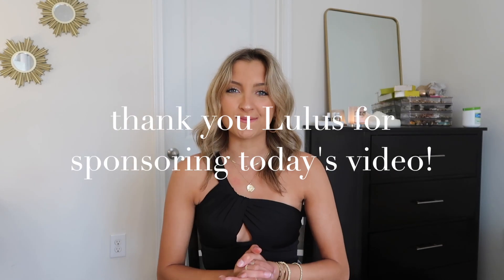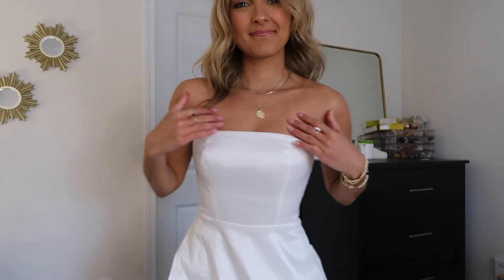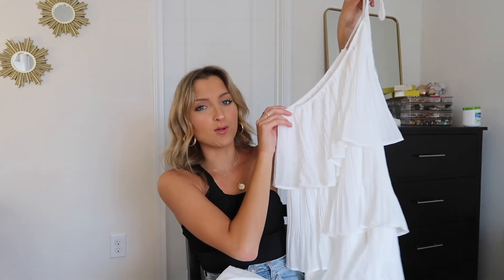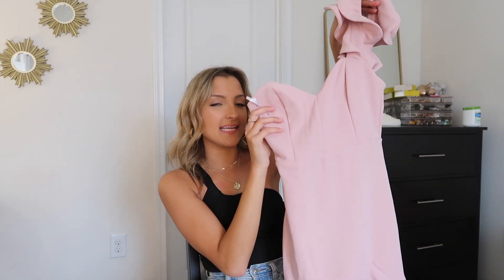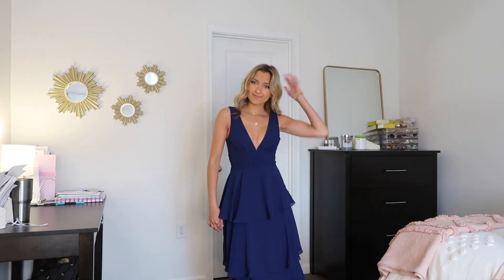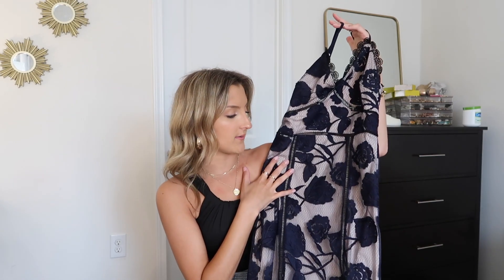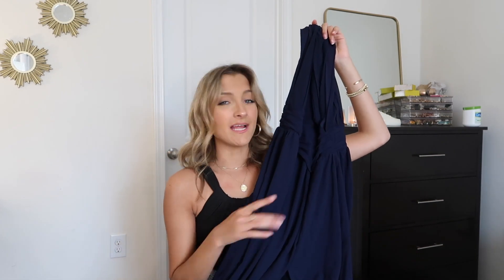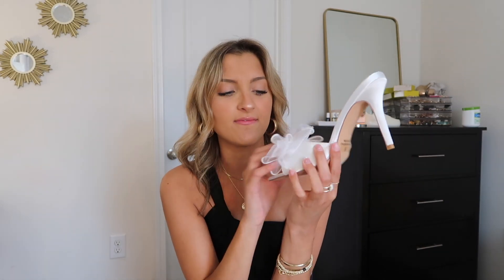SPRING DRESS TRY ON HAUL || graduation, wedding guest, sorority formal, bride to be dresses + more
I've been getting DOZENS of requests for a spring dress try-on haul so I'm rounding up some of my favorite retailers today to share a collective try-on haul. I've got graduation dresses, wedding guest dresses, bride-to-be dresses, sorority formal dresses, and more.

LULUS:

7) Alluring Dream Navy Blue Floral Mesh Lace Trumpet Midi Dress

PETAL AND PUP:
1) Rust dress
2) Green romper
3) Pink dress

BELK:
1) Pink gingham maxi dress
2) Floral maxi dress